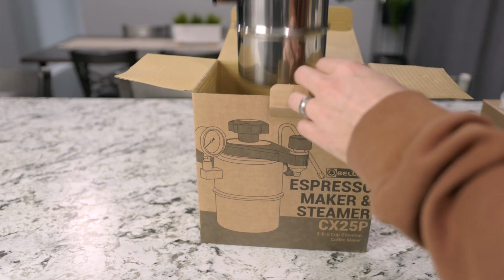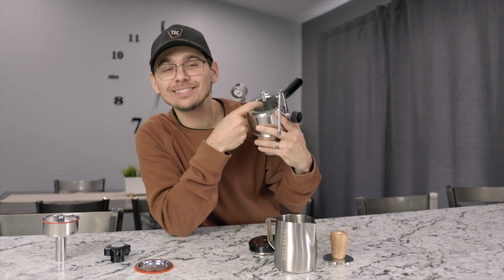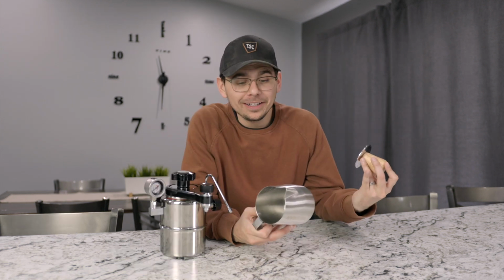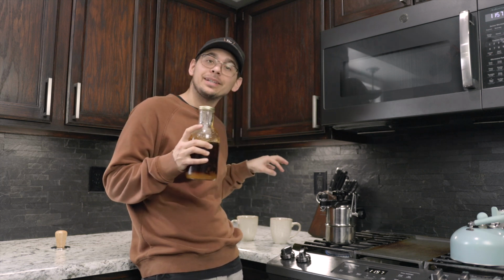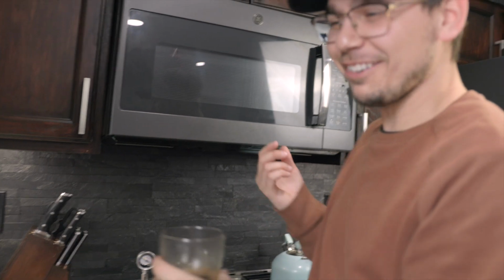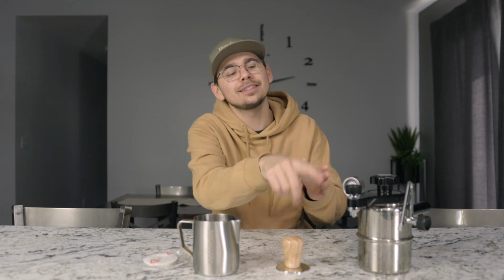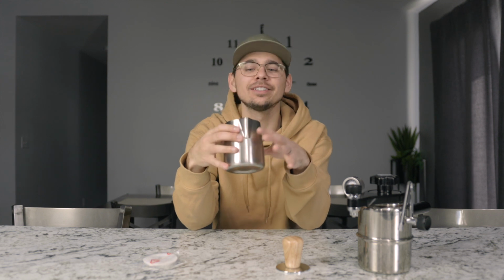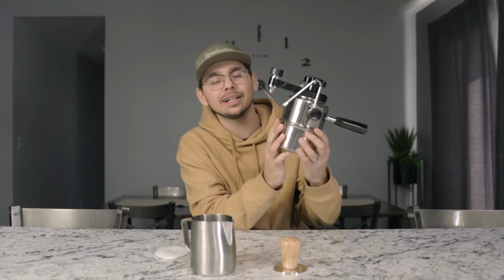Bellman Espresso & Steamer CX25P Review NOT from a Coffee Expert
Looking for a portable espresso maker that will make great coffee and lattes? Check out the Bellman Espresso & Steamer CX25P! This espresso maker is perfect for camping and it makes delicious espresso and cappuccino drinks in minutes. In this Bellman Espresso & Steamer CX25P review, not from a coffee expert, I'll share my thoughts on this amazing machine.

Canon R7
DJI Mic
DJI Mini 2 Drone